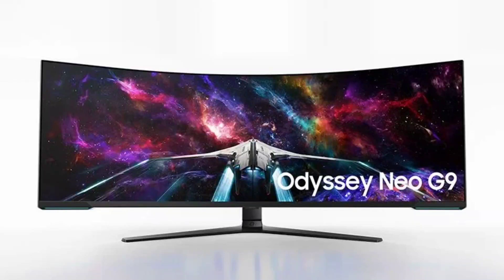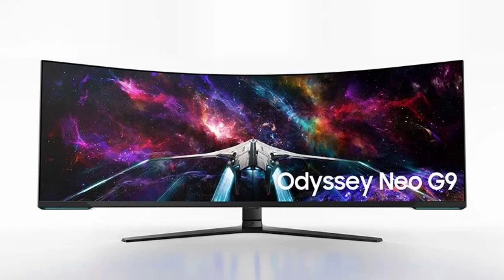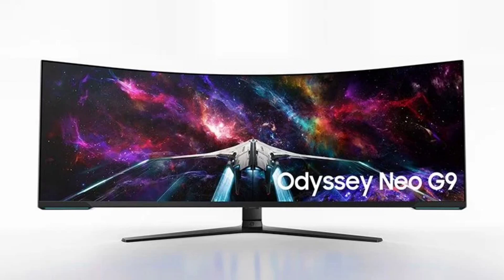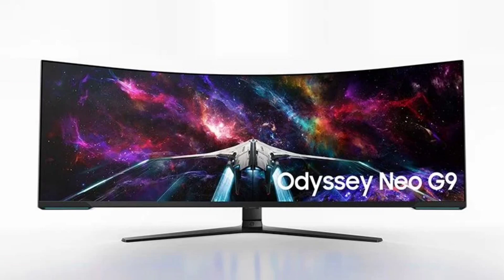Samsung Odyssey Neo G9 57-inch 8K curved monitor US pricing & launch timeline announced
Back at CES 2023, Samsung unveiled the Odyssey Neo G9 57-inch 8K ultrawide gaming monitor which went on sale in Europe last week. Now, the pricing & launch timeline for the US market has been confirmed.